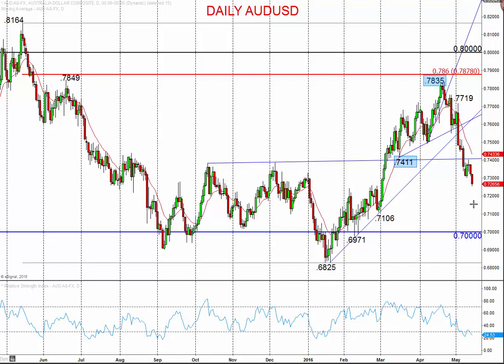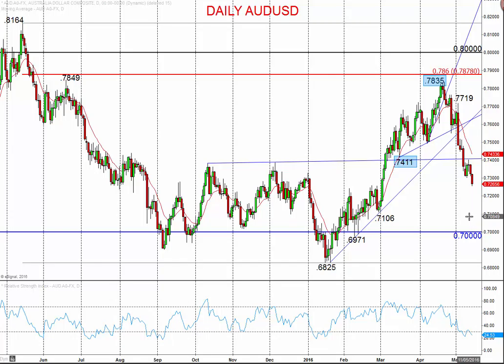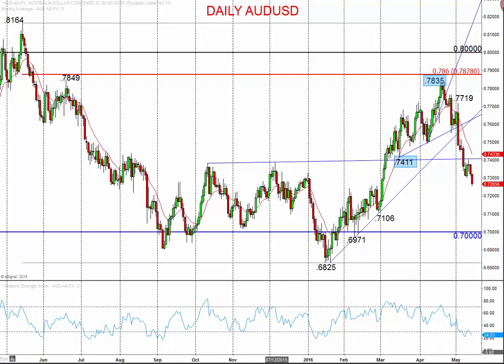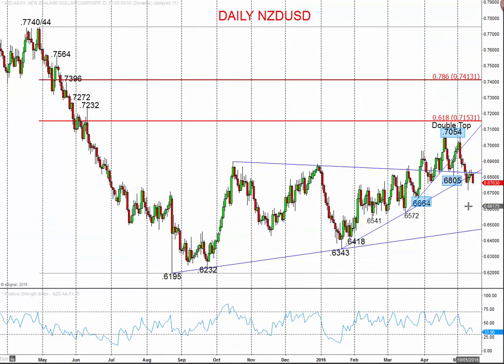ForexFraud - Market Chartist - 2016 05 16